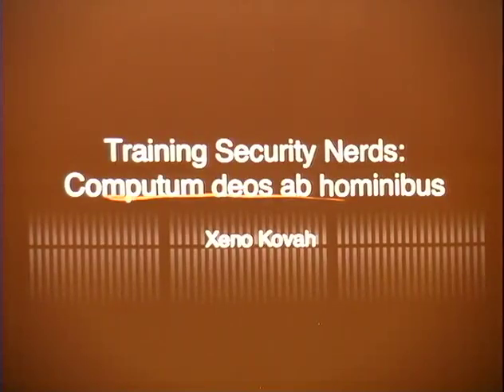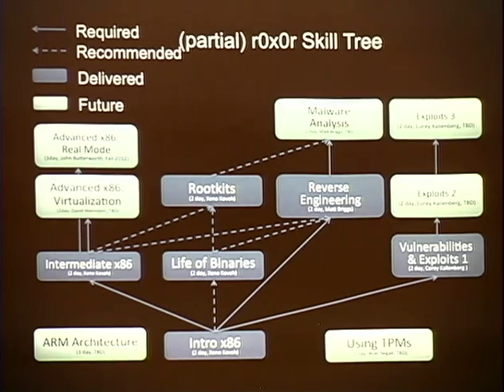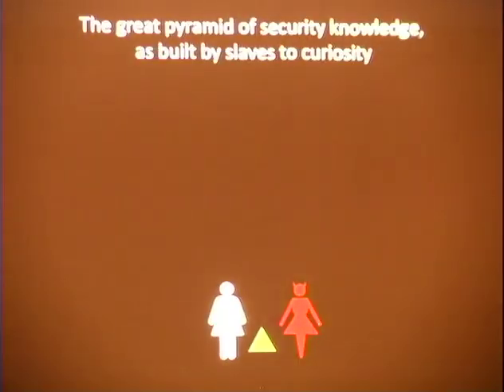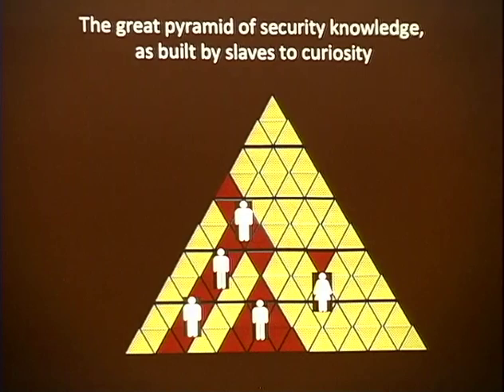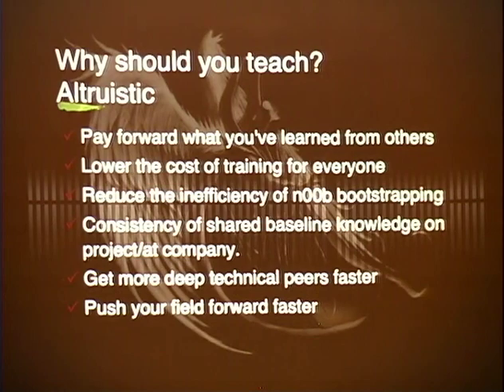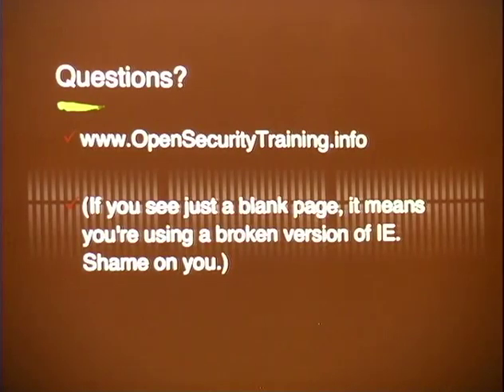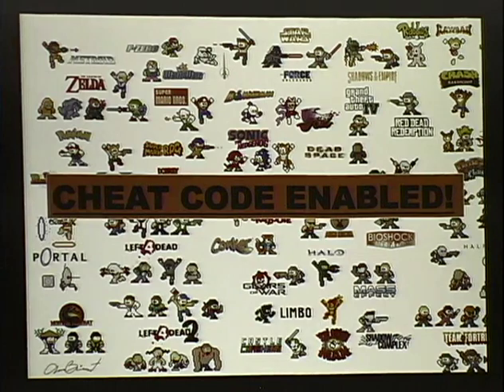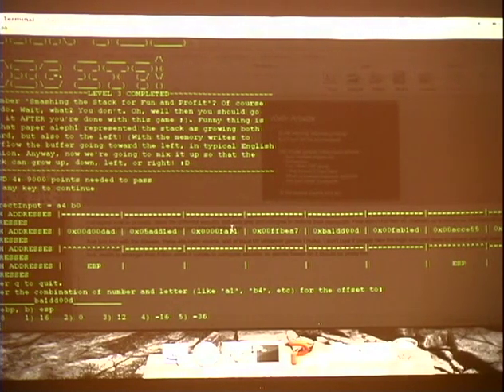ShmooCon 2012: Training Security Nerds, Faster, Better, Stronger (EN)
Speaker: Xeno Kovah

We need more, and better educated, security people. While many people consider being self-taught to be a badge of pride, too often it is instead a failure of education. Self-instruction should only begin when a student has already been given the necessary baseline knowledge, and is ready to venture into uncharted territory. Therefore, we need better ways to get more people bootstrapped for exploration faster. This talk will describe a new-but-familiar approach to solving this problem, through the application of both altruism and self-interest to provide greater availability of structured multi-day training.

Xeno Kovah is older than he's ever been, and now he's even older.